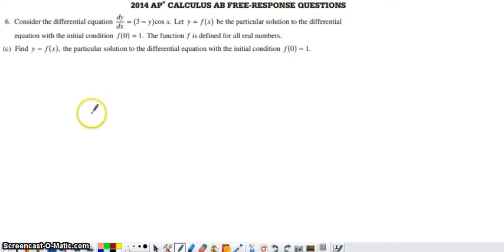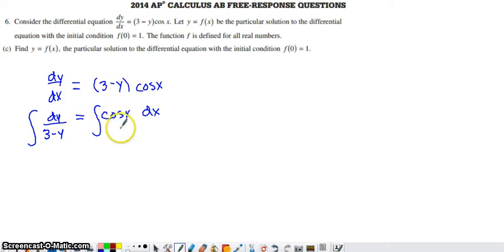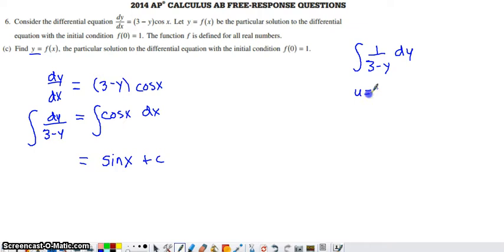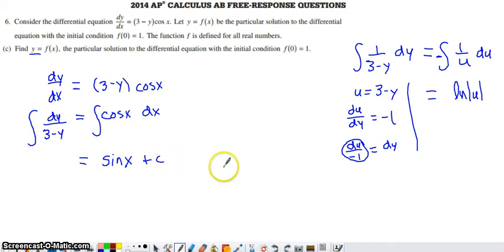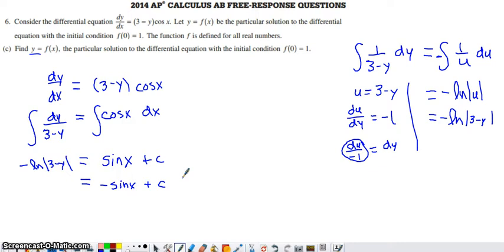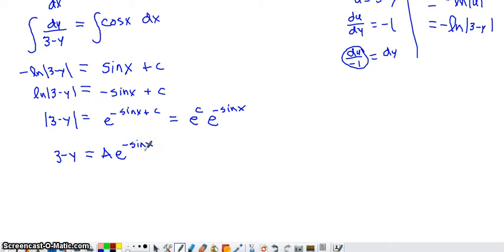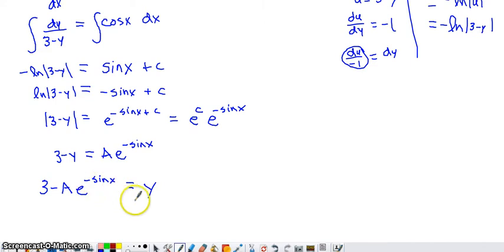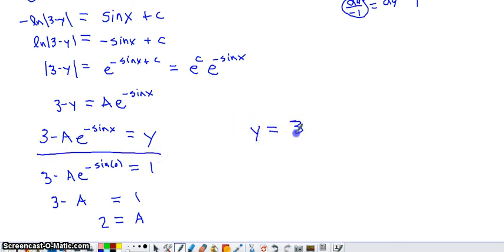2014 AB #6 Part c